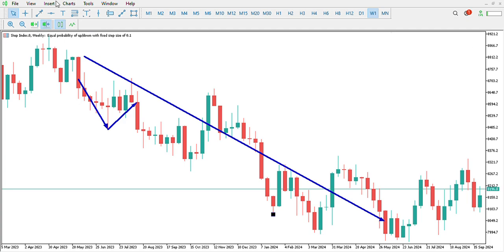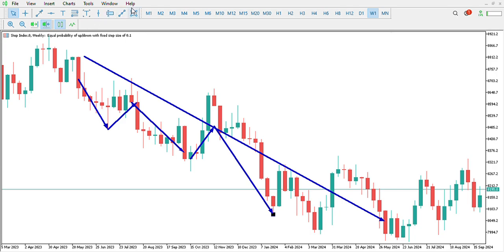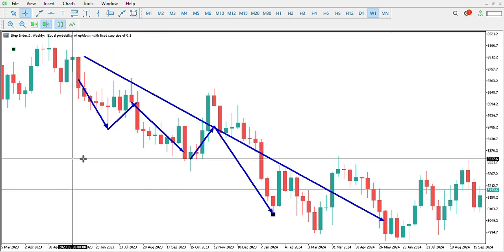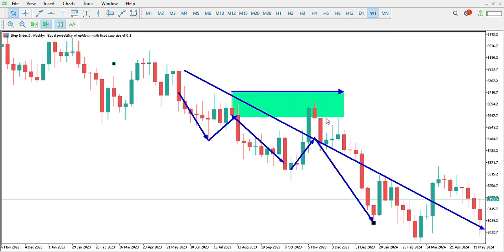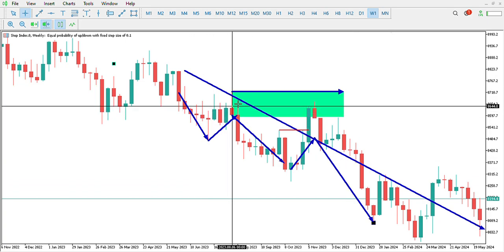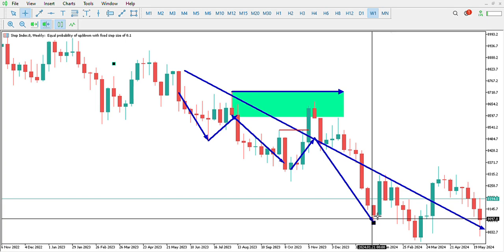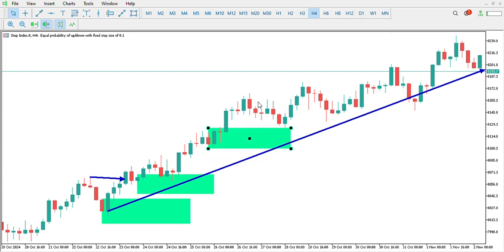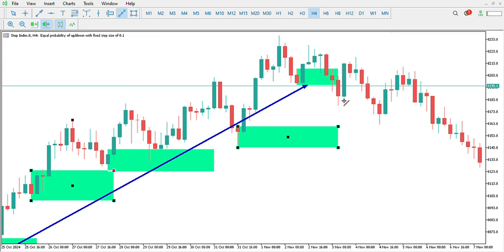MARKET STRUCTURE WELL EXPLAINED